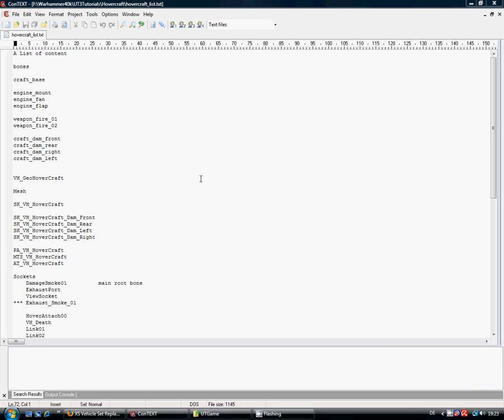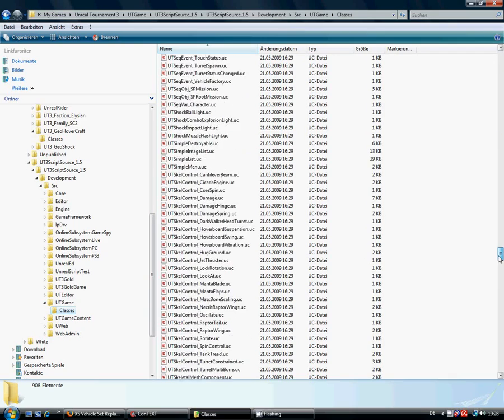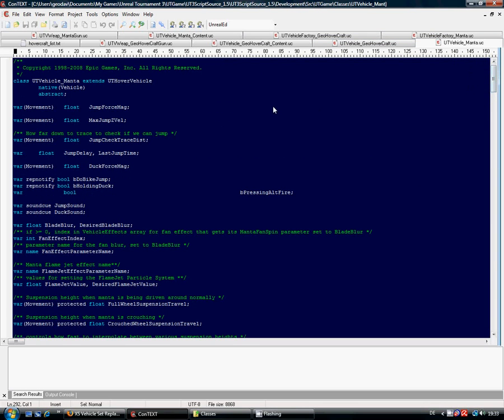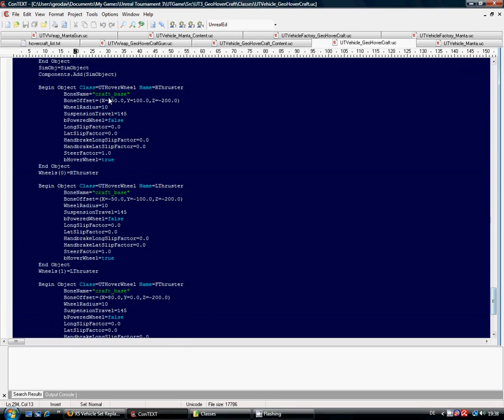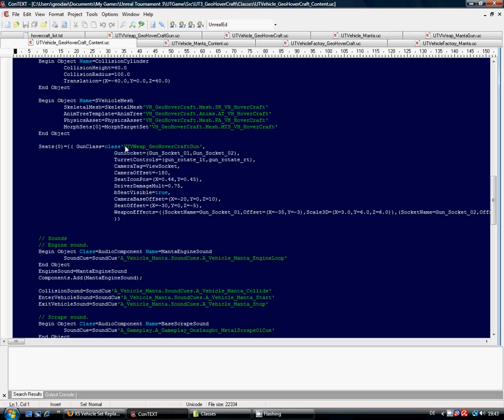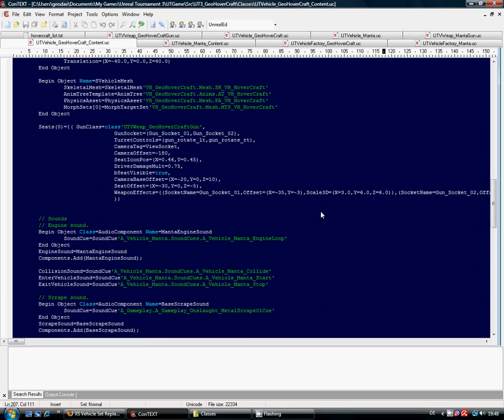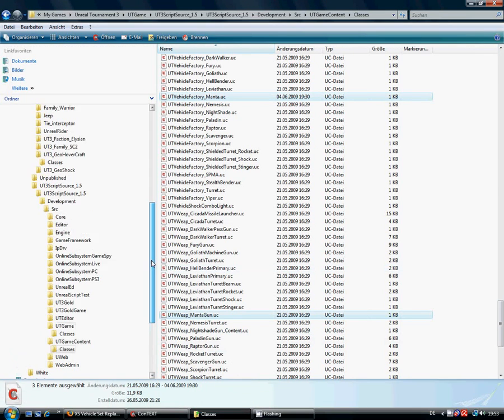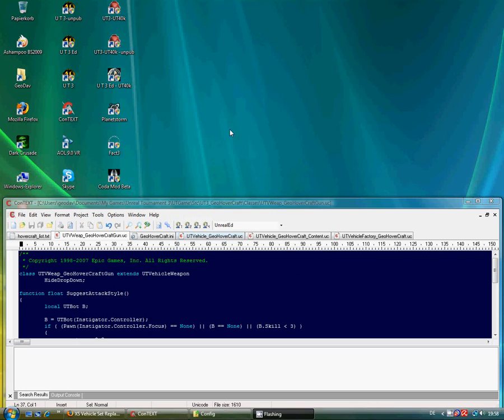UT3_HC_08_Code_a.avi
UT3 setting up a custom Skimmer, everyones favourite coding !!!